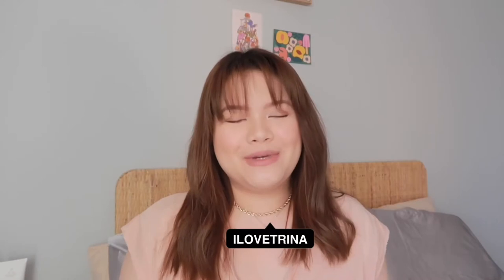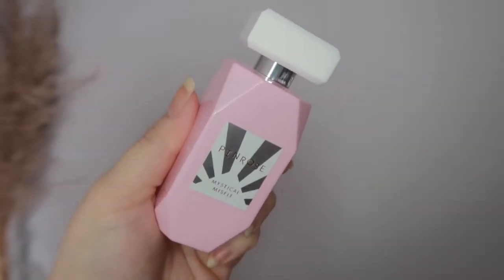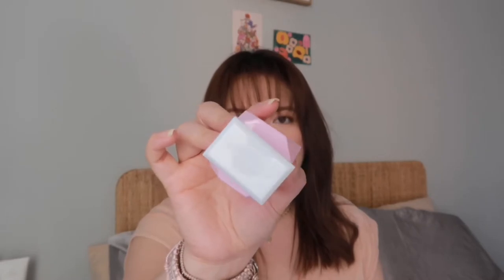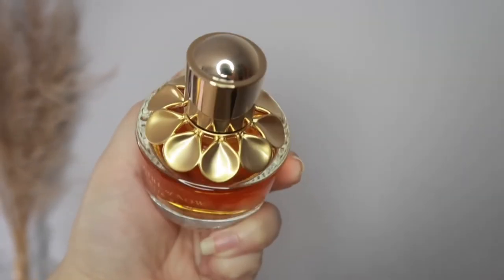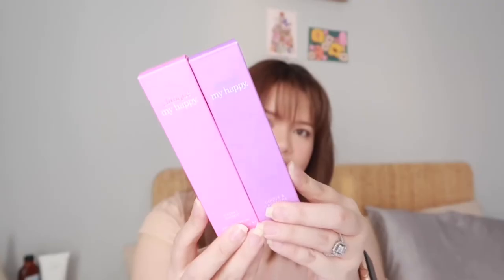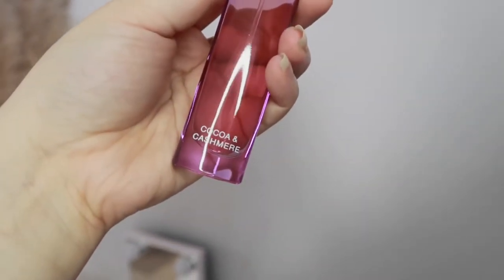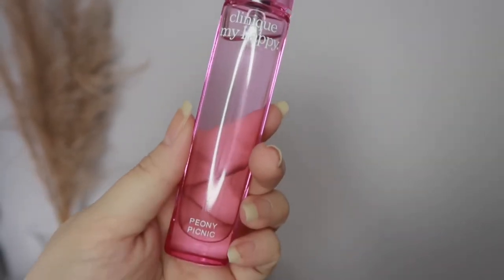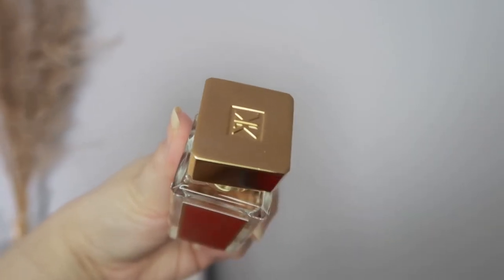NEW Perfumes In My Collection 2021 | Review + Haul (Jeremy Recommended) | trinakaye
Hello loves! I am finally sharing with you the new perfumes that I added to my collection. Hope you enjoy!!

Perfumes mentioned:
Pinrose Mystical Misfit
Girl of now shine
Pink Sugar
Clinique Cocoa and Cashmere
Clinique Peony Picnic
Bvlgari Crystalline (US)
Santal 33
Baccarat Rouge 540

Shop using my Rewards Code: TRINAYES10

Get your first Hello Fresh for $40 off first box Kaye

💌Hi, my name is Trina, I am a Filipina currently residing in Canada. I am married and I love doing hauls and makeup, sometimes travel vlogs.

✨FAQ:
🎥: CANON G7X MARK II
Editor: IMOVIE
Nationality: Filipino
Skin type: Dry
Shade: Light (NC20-NC25)
Residing in Canada 🇨🇦